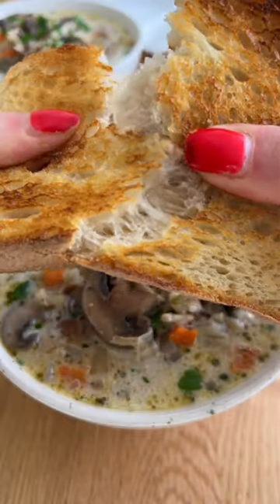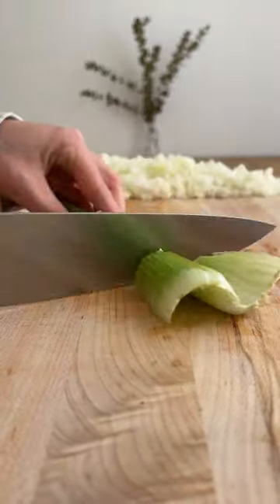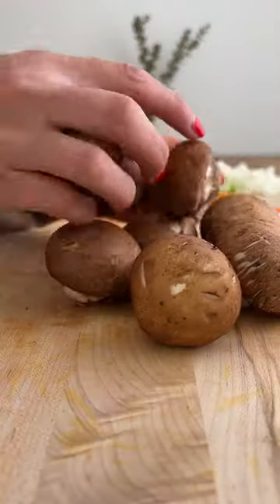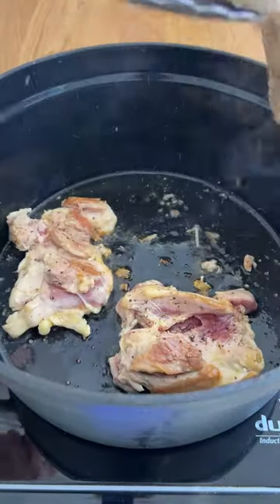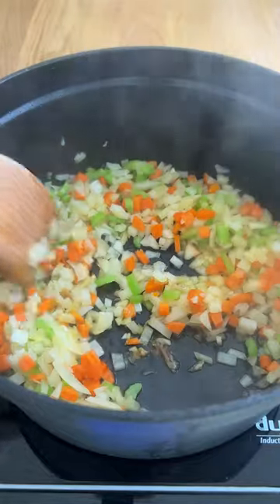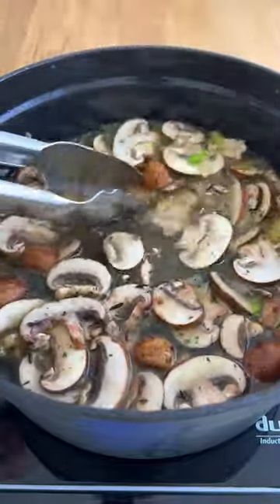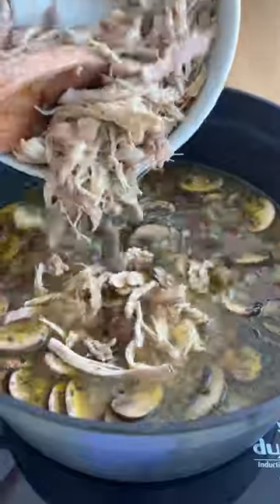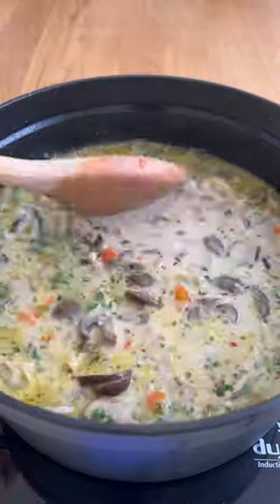Creamy Chicken, Wild Rice & Mushroom Soup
RECIPE: (gluten free, dairy free option*)
-olive oil
-1 lb boneless, skinless chicken thighs
-1 yellow onion, diced
-2 carrots, peeled & diced
-2 celery stalks, diced
-10 oz baby bella mushrooms, sliced
-3 cloves garlic, minced
-1 tbsp chopped fresh thyme (or about 1 tsp dried)
-6 cups chicken or veggie broth
-1 cup wild rice
-1 cup heavy cream (my favorite dairy free alternative is from Country Crock , you can also try using full-fat canned coconut milk)
-1 tbsp arrowroot starch (or cornstarch) + 1 tbsp water
-1 tbsp fresh parsley

bring a large pot to medium high heat. add oil. once hot, add chicken, season with salt + pepper and sear for 2 minutes per side (they’ll finish cooking later). remove from pan and set aside. reduce heat to medium. add a bit more oil to the pan and then add onions, carrots and celery. cook, stirring occasionally, for about 5 minutes. add mushrooms, garlic and thyme and cook one more minute. then add in broth, chicken, rice and red pepper flakes. bring to a boil, once boiling, cover and reduce heat to low for 50 minutes or until rice is done. take out chicken and shred it. add the shredded chicken back to the pot. add in the cream and arrowroot starch slurry. stir and let cook until warmed and slightly thickened. stir in the parsley and lemon juice. adjust seasonings to taste. enjoy!